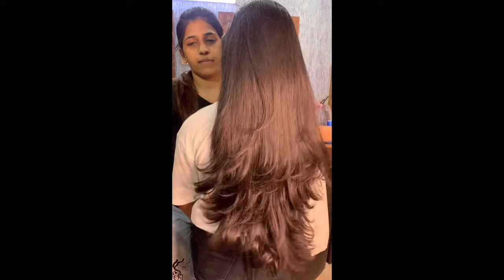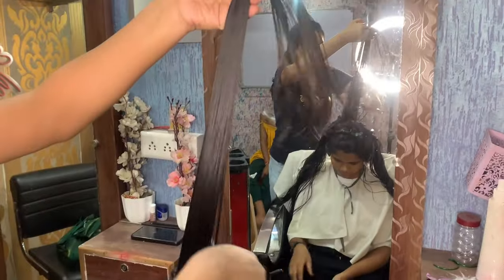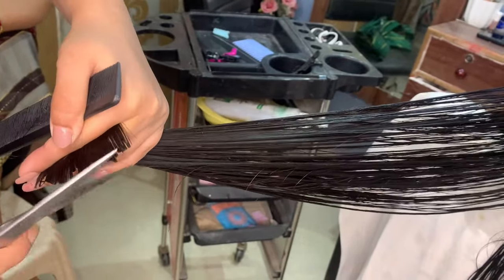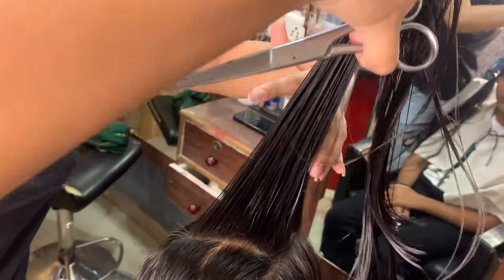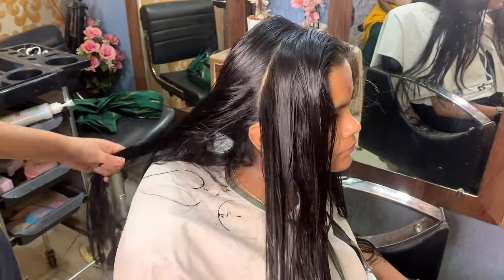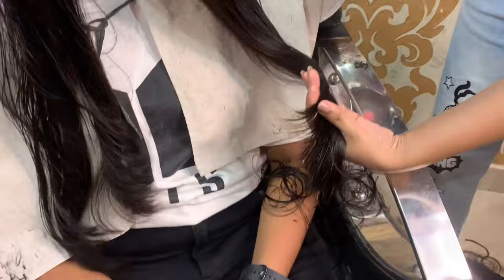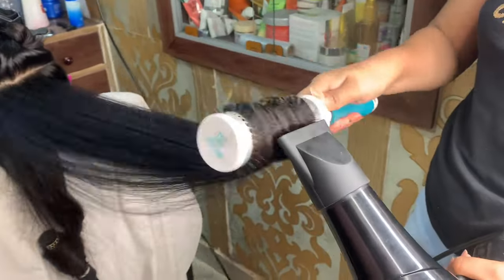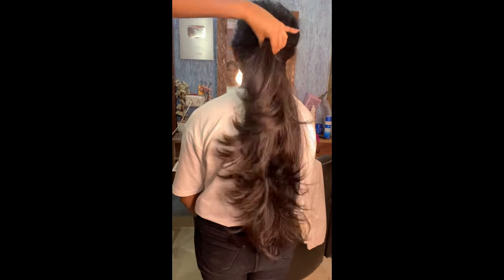Long layer haircut tutorial | how to maintain length in long hair | layers haircut